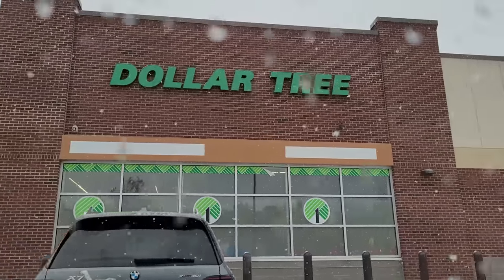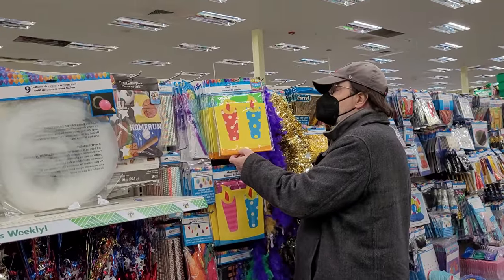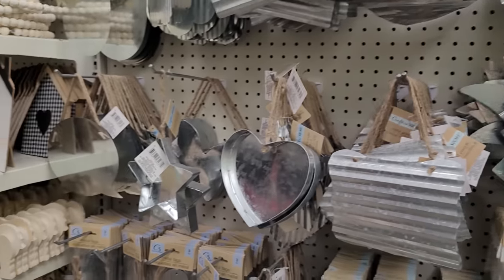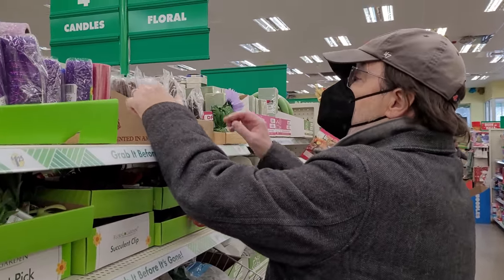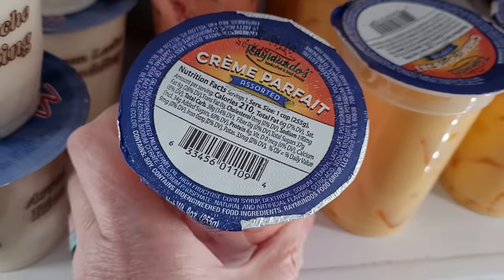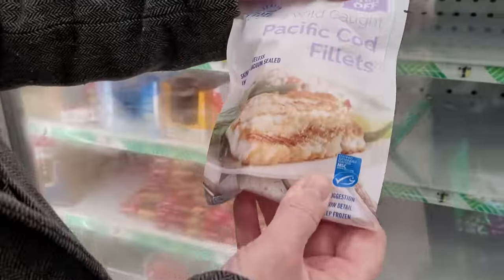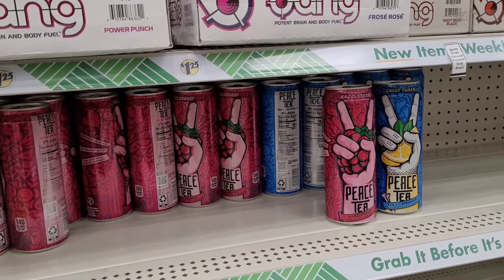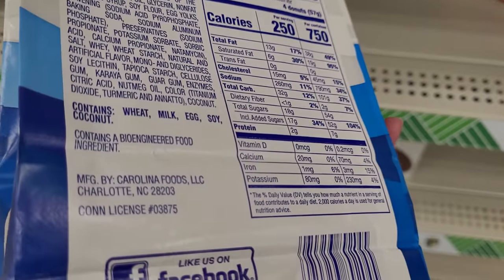WHERE ELSE ?! RAN TO THE DOLLAR TREE | DOLLAR TREE SHOP WITH ME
Check out this Dollar Tree Shop with me. its incredible! All new finds at the dollar tree this week. Please join me and see the all new fun finds at the dollar tree today as we do a dollar tree shop with me.Brand Names and they are Amazing.
Even Brand Name finds and wishlist finds at the Dollar Tree. Bill snd i are like a pair of Thrifty Divas lol. And if you need it Christmas is out now at the Dollar Tree!
The Dollar Tree is my favorite Dollar Store and my Favorite place to shop and yes I confess I have a Dollar Tree Addiction.

Thank you for all the support and love. Your prayers, kind words and friendship are the BEST thing about YouTube.

You guys are the reason why I keep getting out there!
xoxo
Shelby & the little dogs too

CXvcoQfTYg6NxD7E0nxvHEwreBEJFl

So many Brand New Dollar Tree Finds that I am amazed that you can get all this at the Dollar Tree.
They feature Dollar Tree Hauls, New Dollar Tree Finds, unbelievable finds, Brand name items, amazing hauls that are a must watch, diy, diy projects, organization, diy crafts, dollar tree DIY, Dollar Tree Shop with me, Dollar Tree Browse with me, Dollar Tree Walk thrus, taste tests, product reviews and Hauls, Hauls and more Hauls for 2022 !